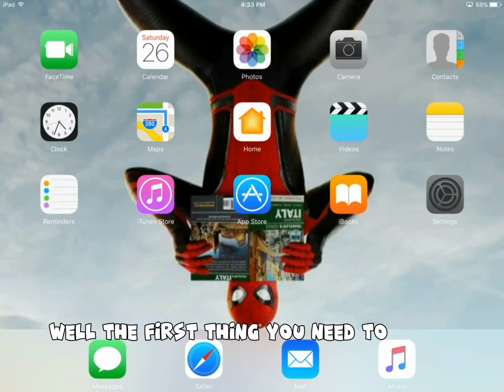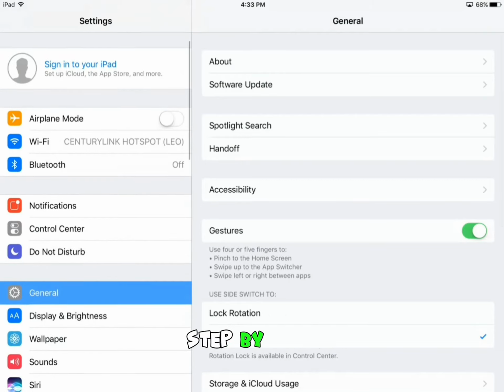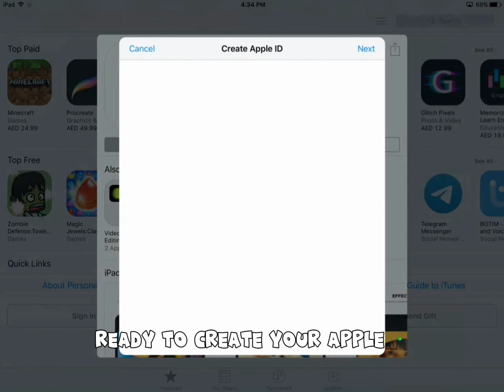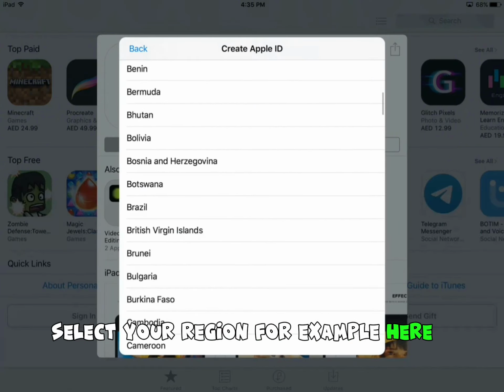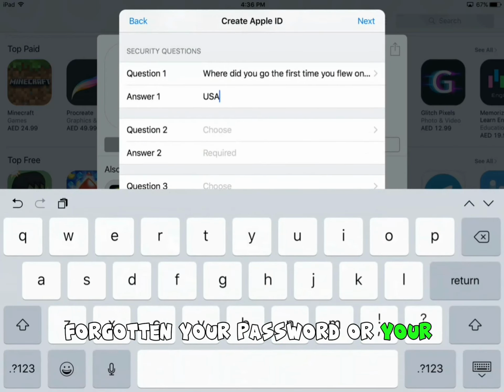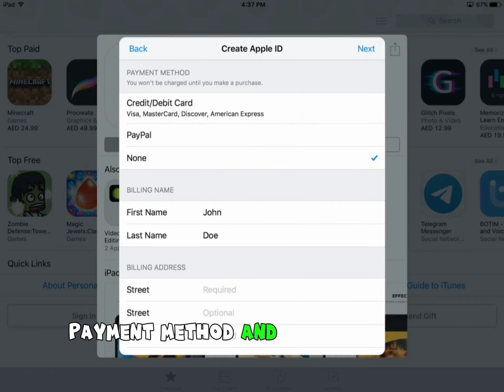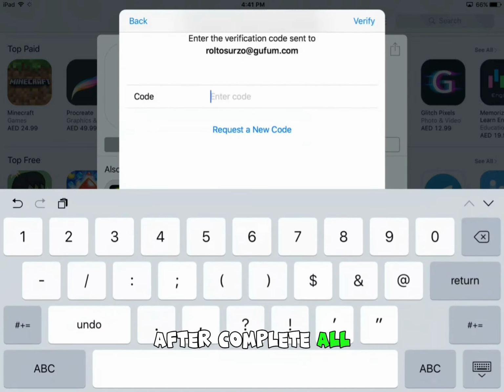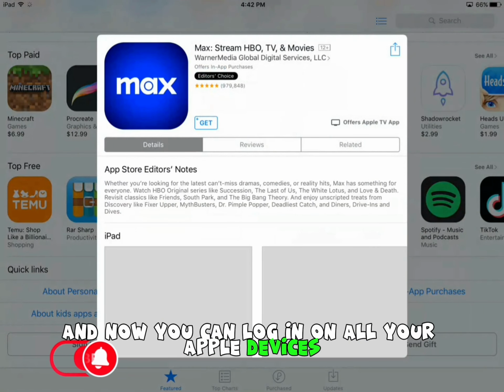Create a Free Apple ID: A Comprehensive Guide (2024) with Easy Steps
"In this video, we'll walk you through the process of creating a free Apple ID in2023. With our easy-to-follow tutorial, you'll be able to access Apple services like iCloud, App Store, Apple Music, and more. No technical skills required! Just follow our step-by-step guide, and you'll have your Apple ID ready in no time. Say goodbye to the hassle of dealing with complicated account setups!